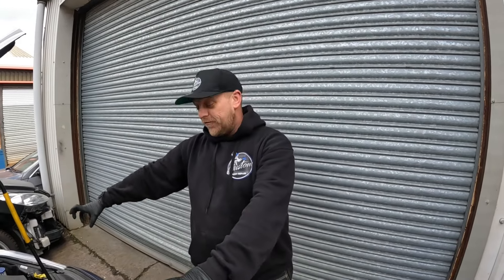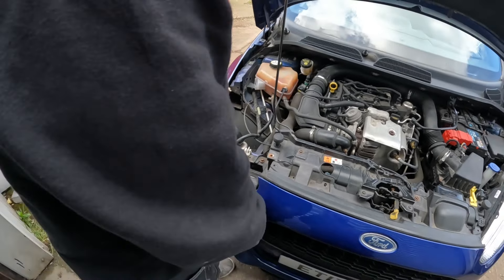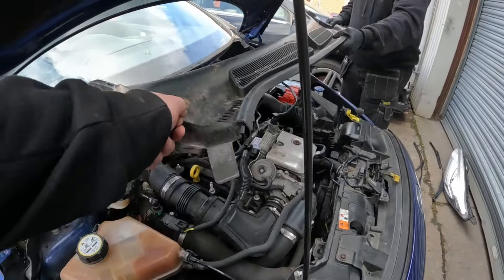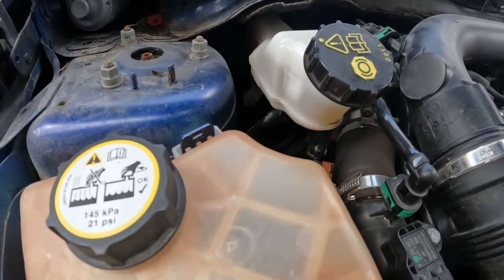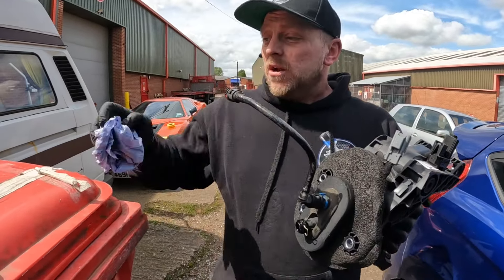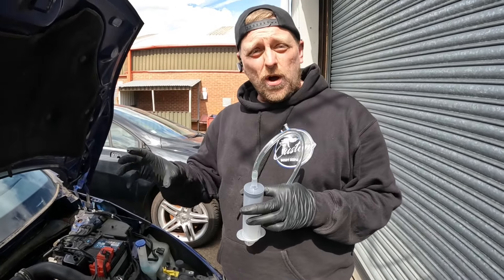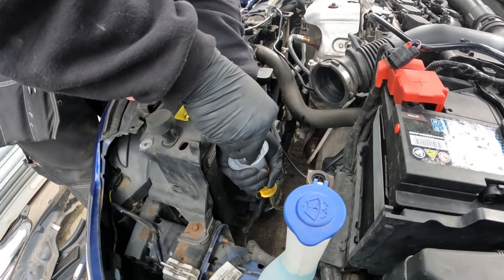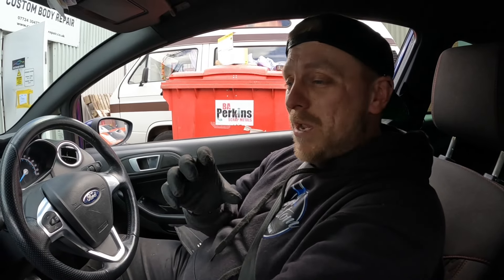Ford Fiesta Clutch Master Cylinder Change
This 2017 ford fiesta ecoboost has been suffering from clutch and transmission issues since we rebuilt it. Following initial fault finding it became clear the clutch master cylinder was at fault and allowing fluid to bypass the internal seal and behave as though the clutch is being released even when the pedal is pressed to the floor

00:00 Intro
00:56 Front end dismantling
6:39 Pedal and cylinder removal
9:52 Pedal removed
12:09 Fitting new cylinder and refit
13:25 Bleeding
16:14 Test Drive